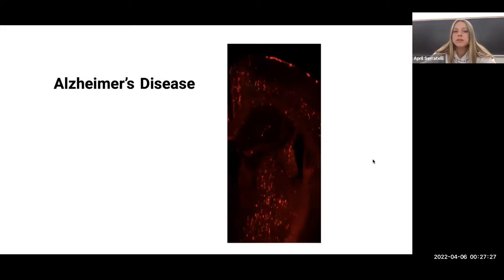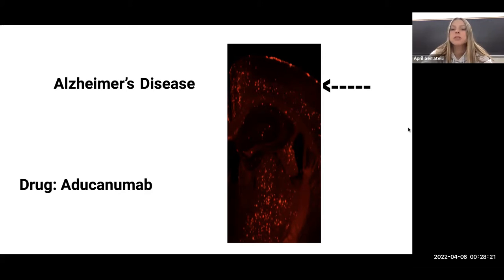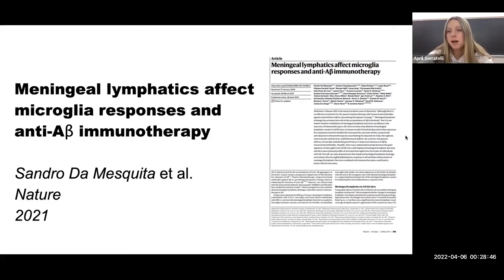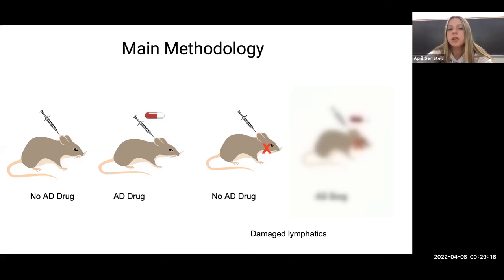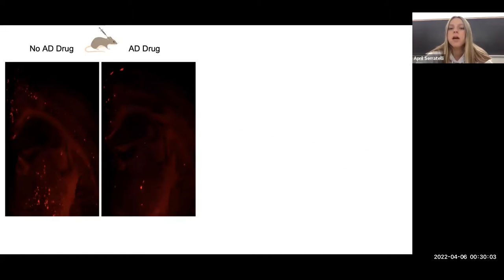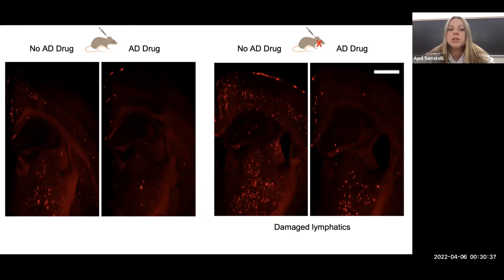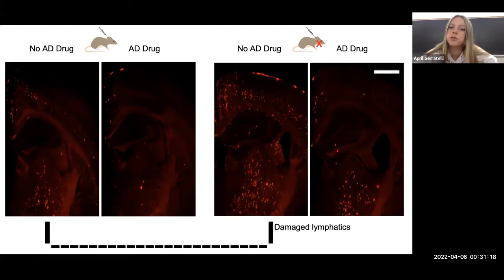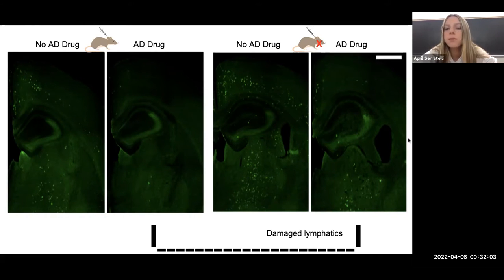Testing the new FDA approved Alzheimer's Disease Drug in a transgenic animal model system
"This presentation gives an overview of the research article, Meningeal lymphatics affect microglia responses and anti-AB immunotherapy  by Mesquita et al., published in the journal Nature in 2021."